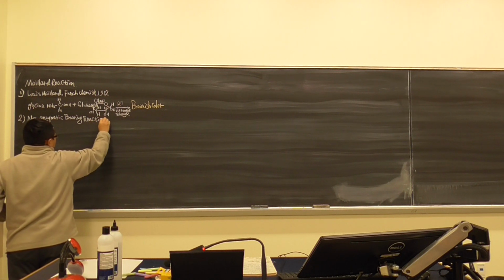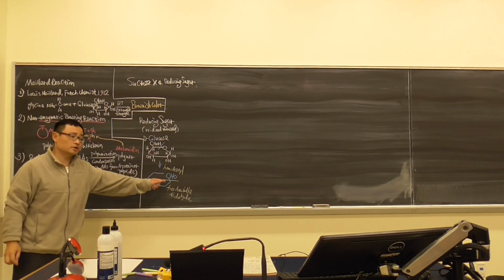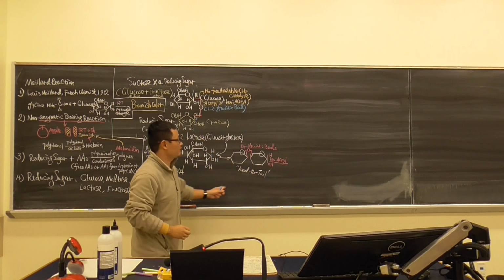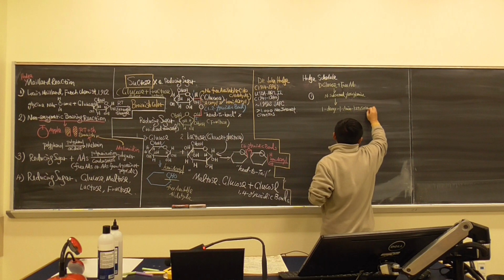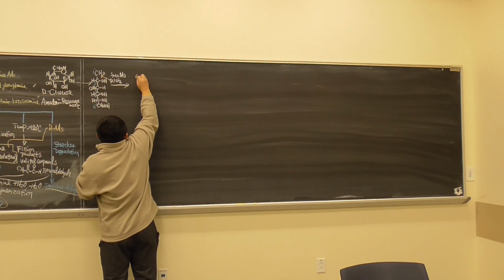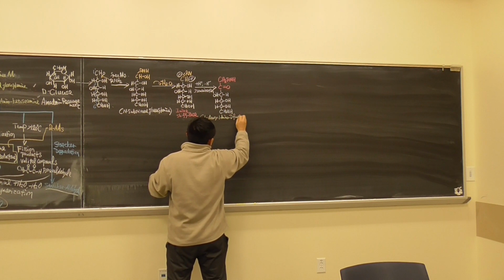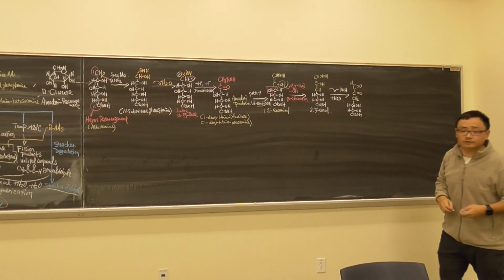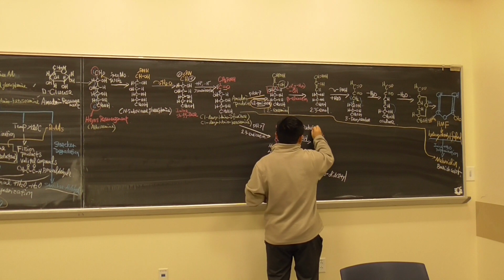FDST450 Food Chemistry Lecture 7 Millard Reaction-1